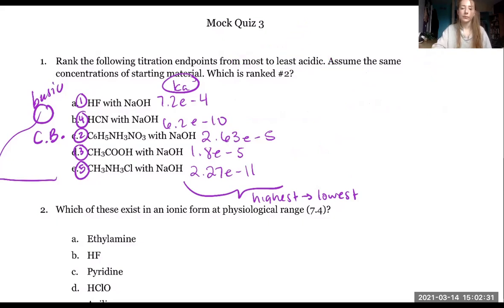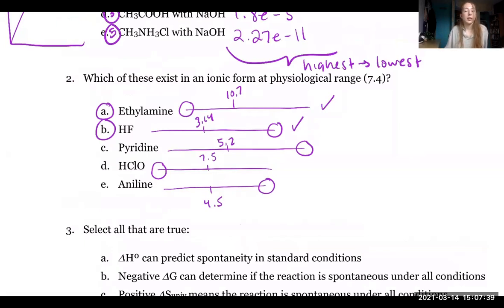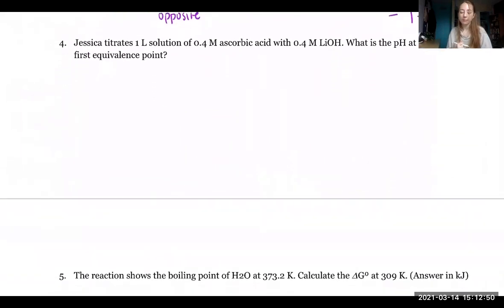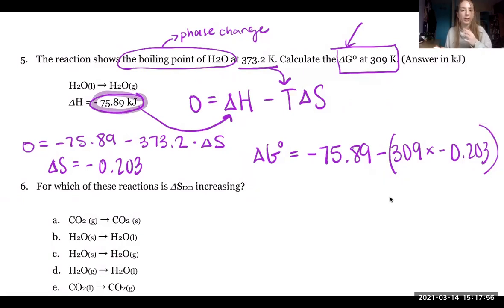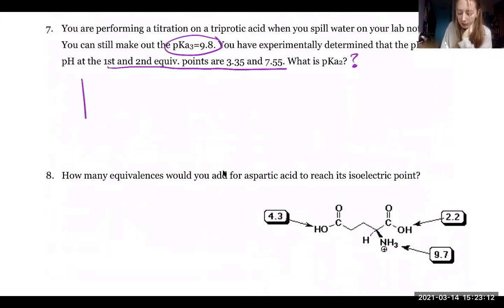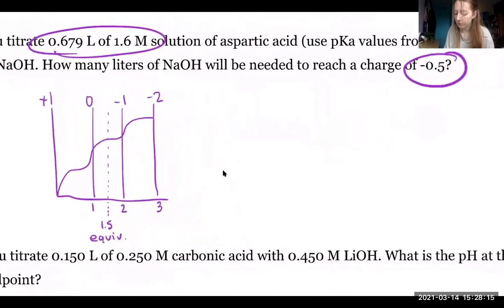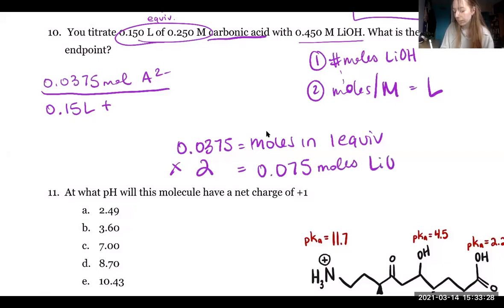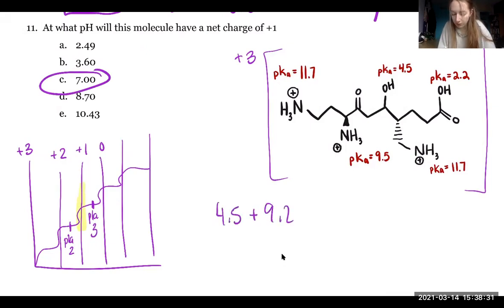Practice Quiz 3 Walkthrough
0:00-2:04 Question 1
2:04-6:12 Question 2
6:12-10:43 Question 3
10:43-11:47 Question 4
11:47-19:37 Question 5
19:37-20:43 Question 6
20:43-22:52 Question 7
22:52-24:50 Question 8
24:50-28:54 Question 9
28:54-35:00 Question 10
35:00-37:00 Question 11